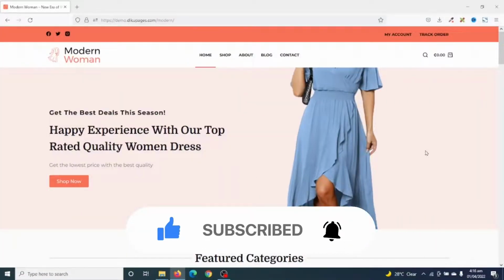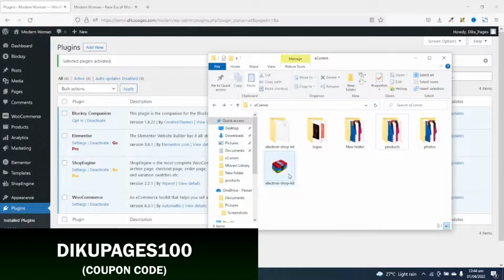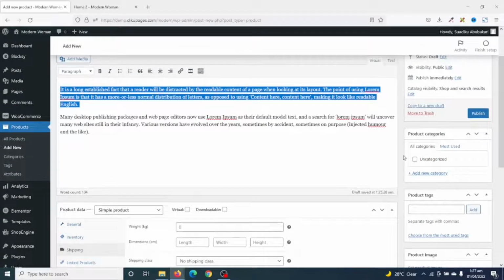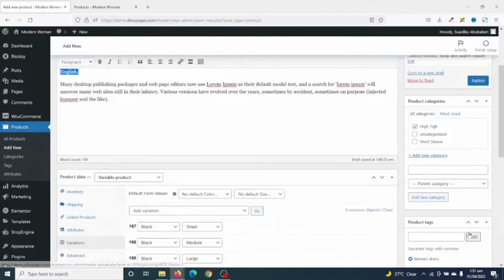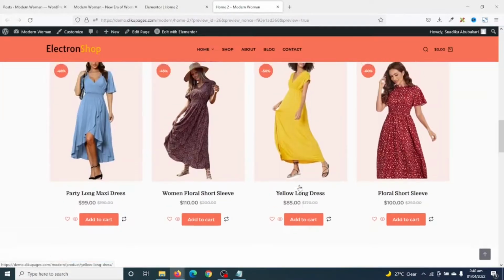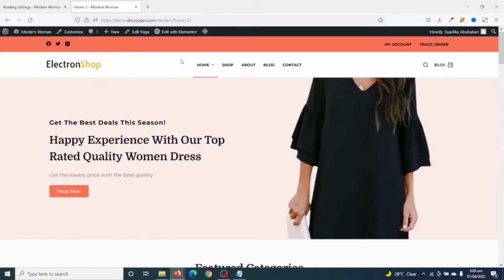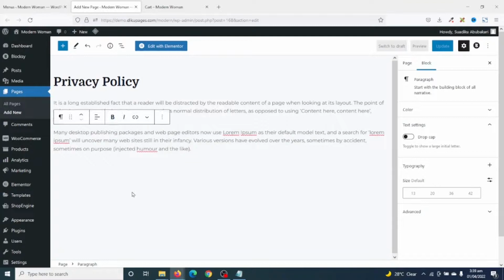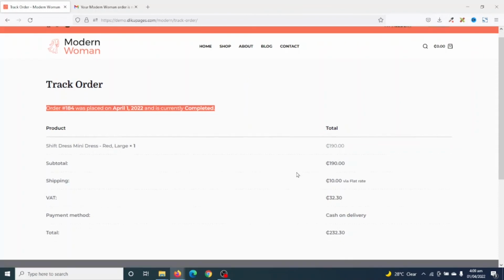How to Create an eCommerce Website With WordPress and Elementor 2022 | For Beginners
In this video, I’ll show you how to create an ecommerce website with wordpress step by step. I’ll specifically show you how to create an ecommerce website with elementor.

In this video, I’ll show you how to get your own custom domain name and a web hosting. I’ll show you how to install WordPress on your web hosting. WordPress is the free software that we’ll use to make our website and also customize it the way we want. And don’t worry if you’re new to WordPress because I’m going to hold your hand every step of the way.

By the end of this tutorial, you’ll have a fully customizable shop that you can use to starting making sales immediately.

✅ CHAPTERS: ✅
00:00 Intro and Demo
01:55 Getting a Domain Name and Web Hosting
05:25 Install WordPress
08:13 Cleaning and Setting Up WordPress
11:07 Install A Theme
13:08 Installing Plugins
14:45 Importing A Template Kit
19:51 Deleting Pages
21:09 Creating Header Menus
24:09 Creating Products
44:48 Creating Blog Posts
47:26 Choosing Site Colors
48:58 Designing the Website
01:06:46 Assigning a Default Homepage
01:08:41 Setting Up WooCommerce
01:19:05 Creating Footer Menus
01:22:12 Customizing the Website
01:27:47 Making and Fulfilling Orders
01:34:05 Conclusion & Outro

✅ HIRE ME: ✅
Please hire me for your WordPress, Elementor, and WooCommerce projects at: